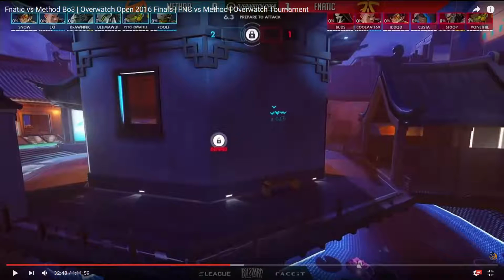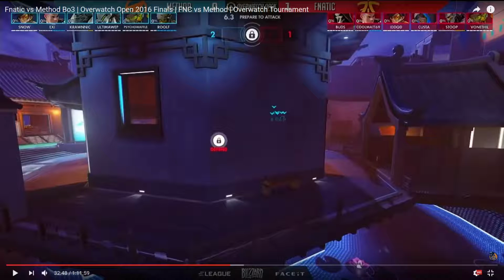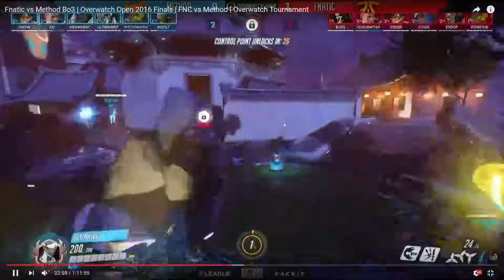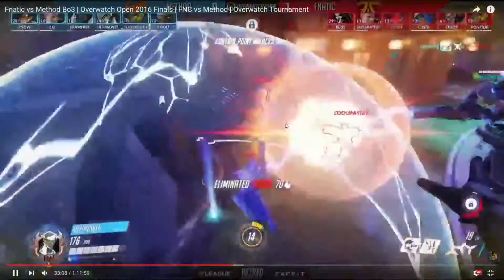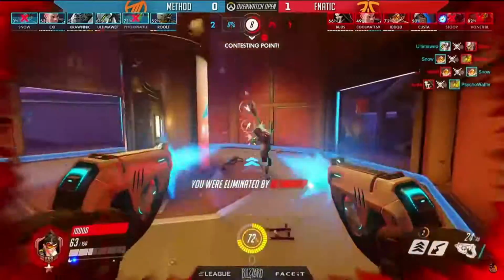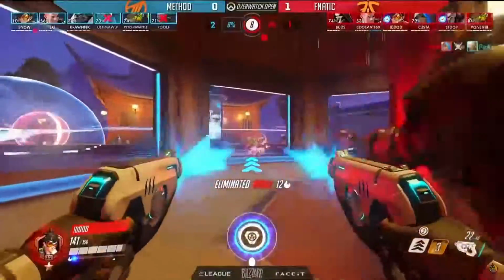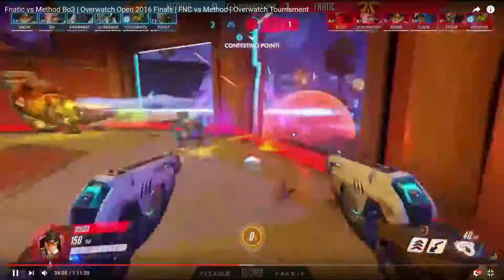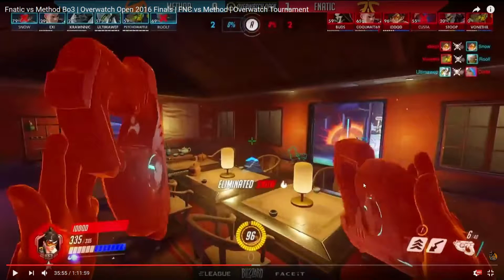overwatchimprovementshow daily #7 fnatic vs method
hello and welcome, today we learn how to play passive and balance